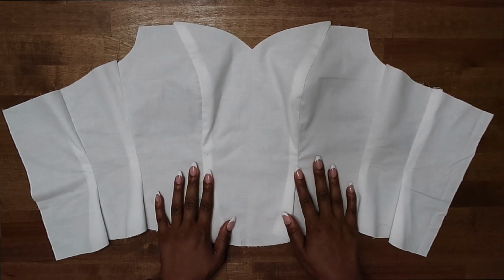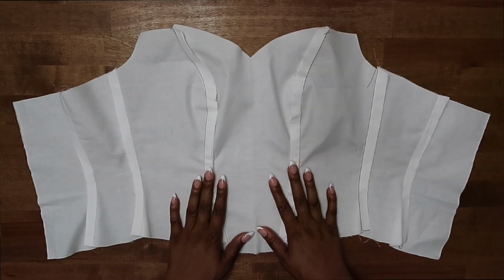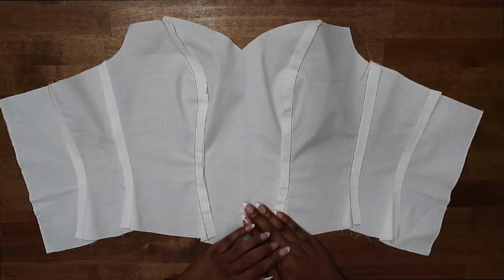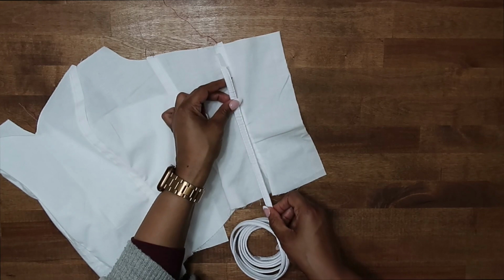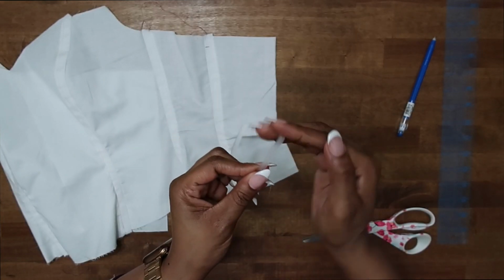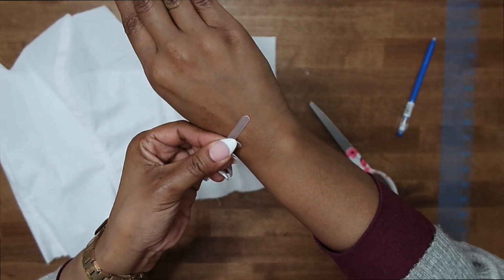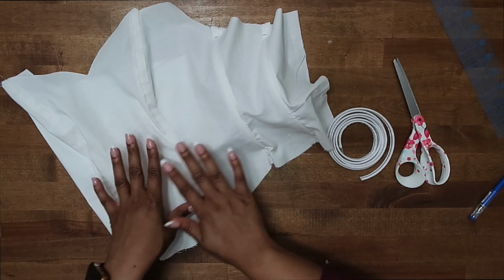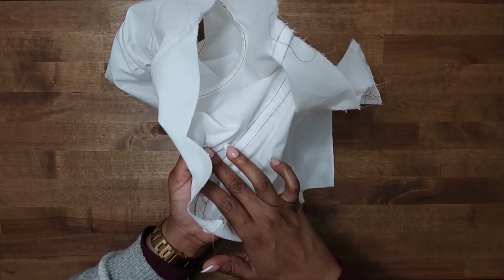How to Sew Casing Using Seam Allowance for Boning with Brittany J Jones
In this video, Brittany demonstrates how to sew casing using our seam allowance for boning. The key to this is being sure not to trim your seam allowance after sewing them if you intend to use them for a casing. Brittany is using 1/4" wide boning for this demonstration.

FOLLOW Brittany:
YouTube: Brittany J Jones  @brittanyjjonestv